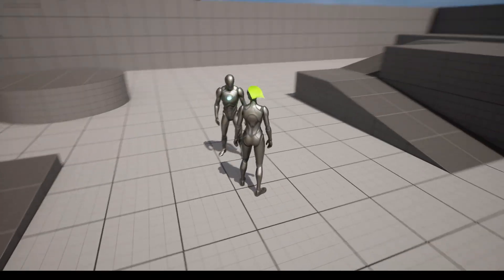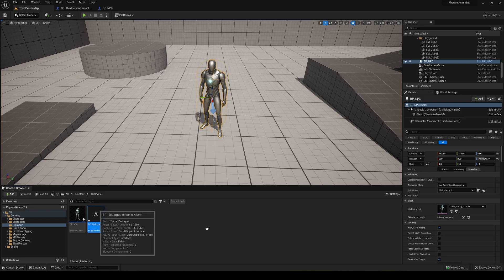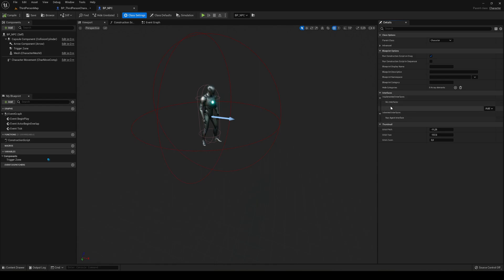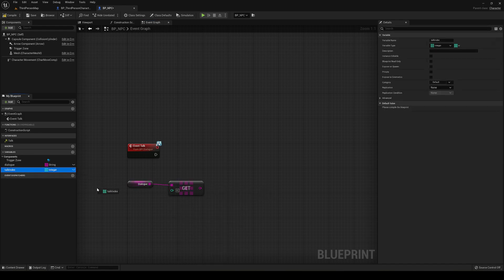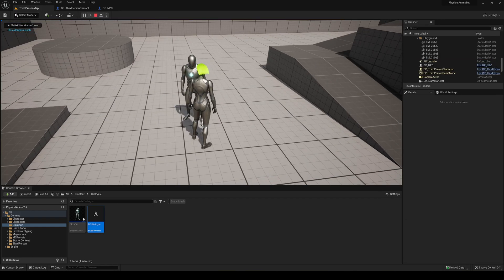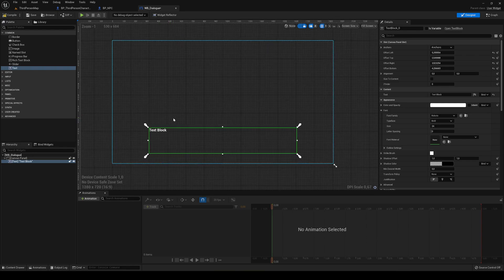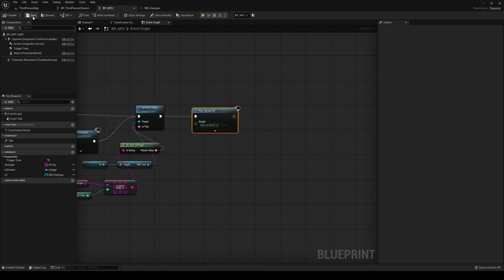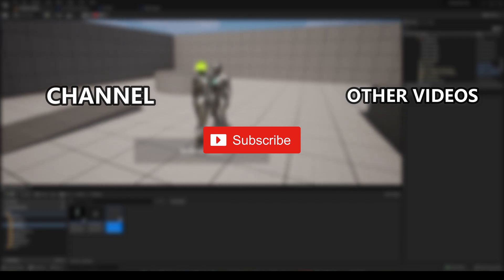How to Make a Simple Dialogue System in Unreal Engine 5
Hello guys, in this quick and simple tutorial we are going to learn how to make a simple dialogue system in Unreal Engine 5